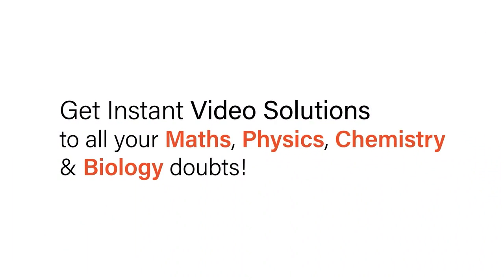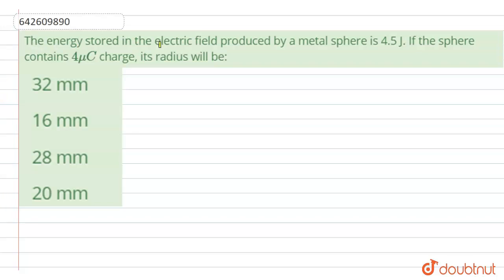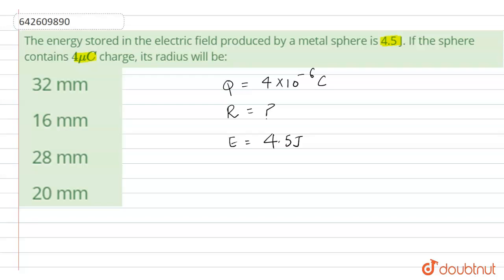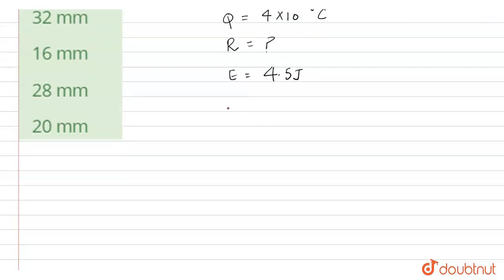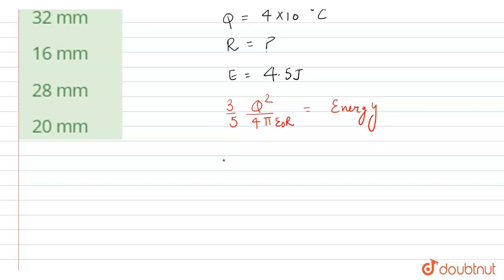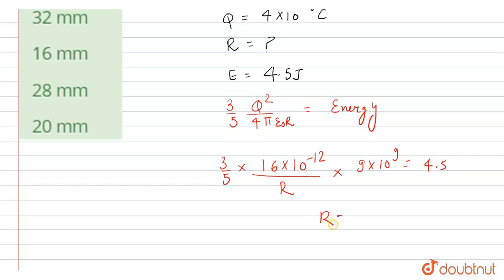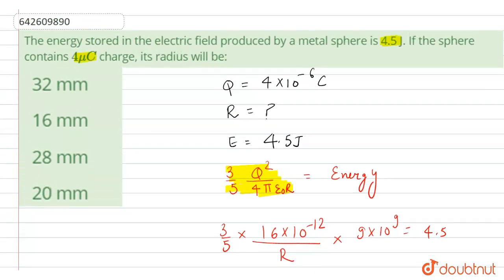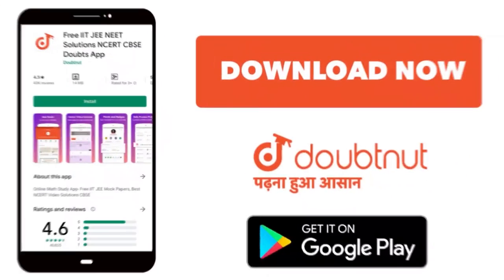The energy stored in the electric field produced by a metal sphere is 4.5 J. If the sphere conta...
The energy stored in the electric field produced by a metal sphere is 4.5 J. If the sphere contains4mu C charge, its radius will be:
Class: 12
Subject: PHYSICS
Chapter: JEE MAINS
Board:IIT JEE

👉 Have Any Query? Ask Us.